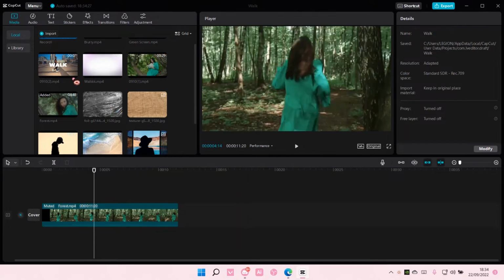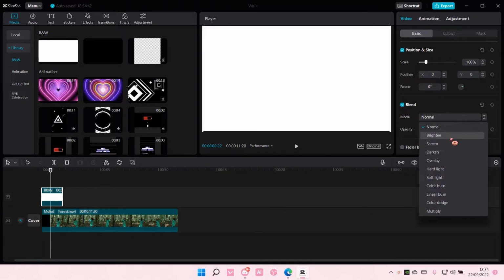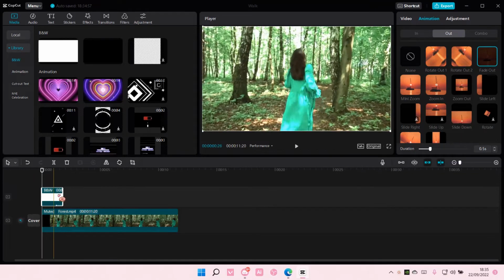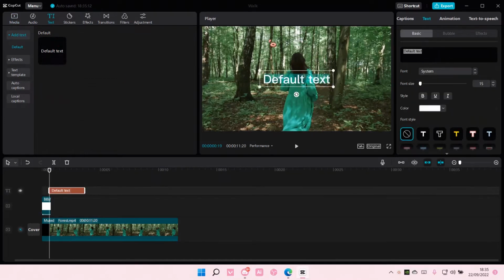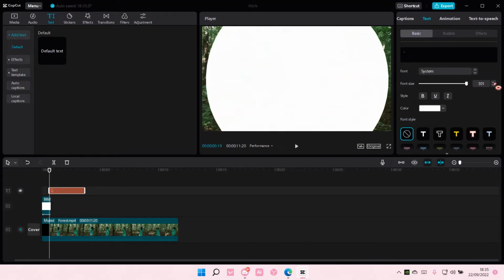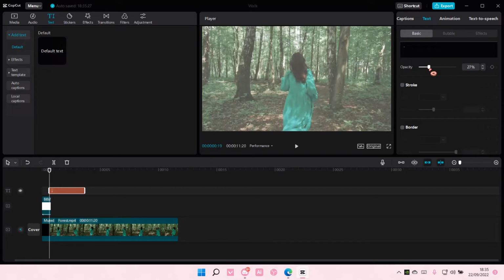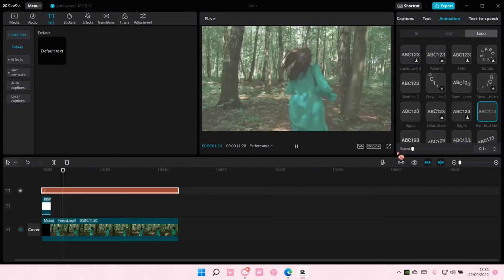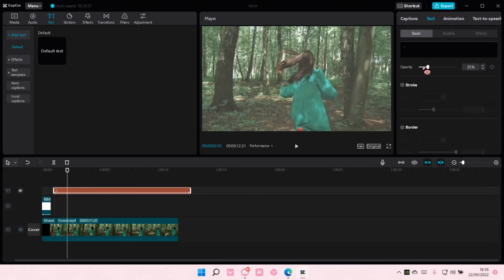Flash And Flicker Effect Tutorial On CapCut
This tutorial will show you how you can create this flash and flicker effect on CapCut.